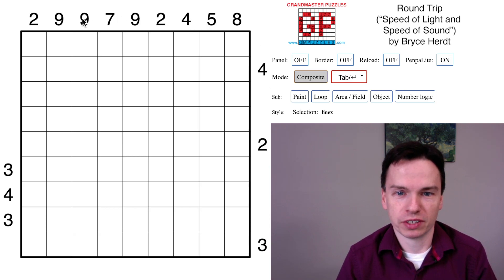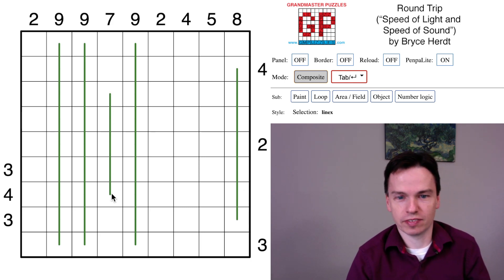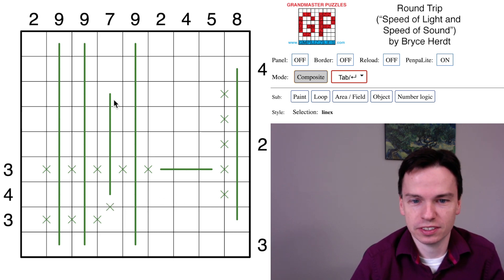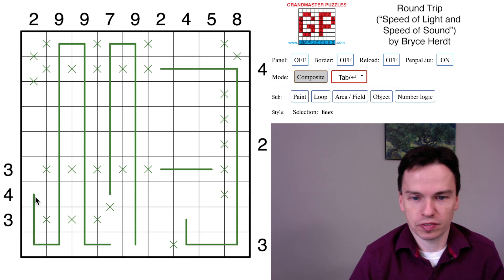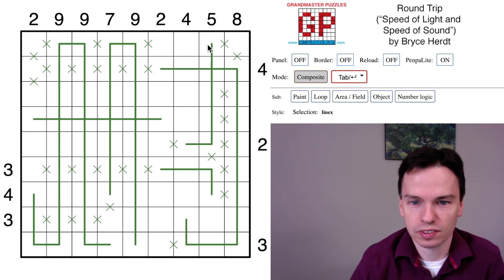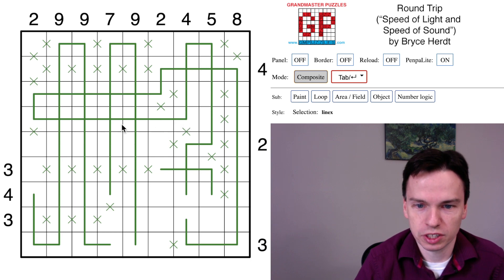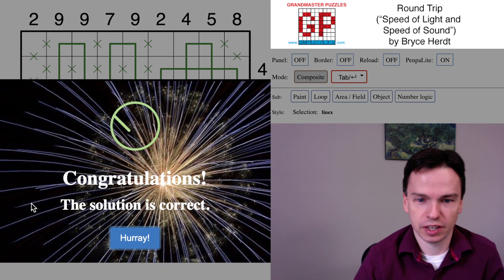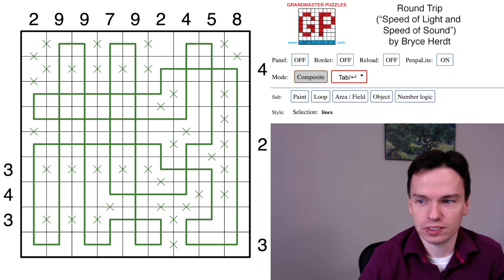GMPuzzles - 2021/09/30 - Round Trip by Bryce Herdt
What are the limits of your "speed of logic" in this fun Round Trip puzzle by Bryce Herdt focused on two physical constants? This video will show you the direct path to the solution.